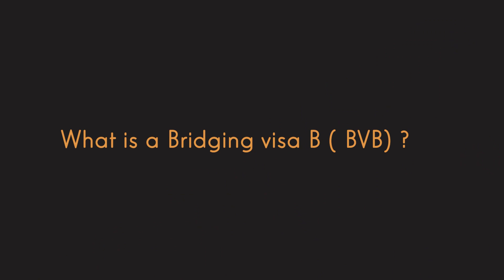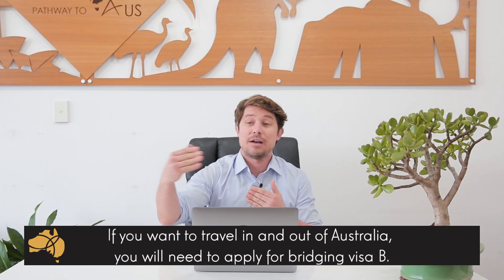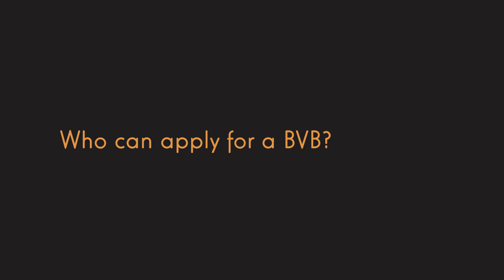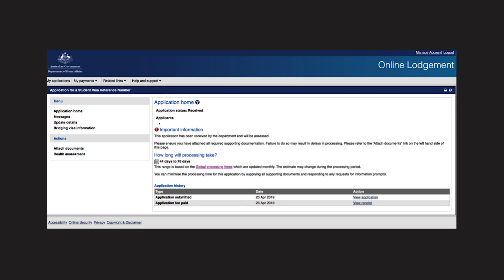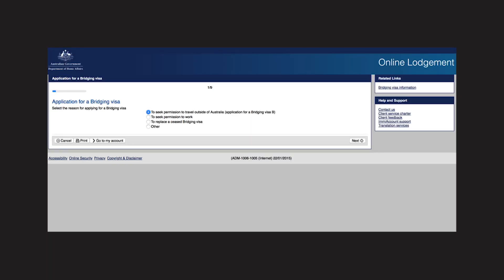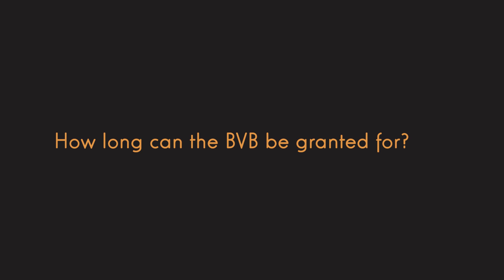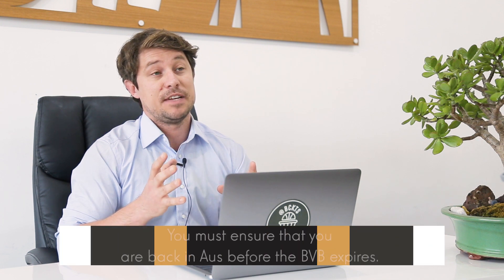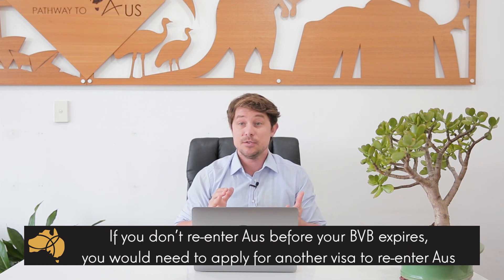How to apply for a Bridging Visa B (BVB)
This video will give a brief overview of how to apply for a Bridging Visa B (BVB)

What is a BVB?

When you apply for a visa from onshore, you will be usually be granted a bridging visa A. This BVA allows you to remain in Aus lawfully. However it doesn’t allow you to travel in and out of Australia. If you want to travel in and out of Australia, you will need to apply for bridging visa B.

This is quite common for someone who is waiting for a lengthy visa application such as a partner visa. But you can apply for BVB when you are waiting for any visa to process.

Who can apply for a BVB
Most applicants that hold a BVA can apply for a BVB.

How to Apply:
Fortunately it is quite a simple process. You can generally apply through your immigration account. In your immi account you click on Bridging Visa Information. You then click on apply for a bridging visa and complete the short questionnaire. It can also be a good idea to
attach a copy of your ticket or itinerary.

When to apply:
It is recommend that you apply within about 1 month of your planned departure date.

Processing time:
The processing time for a BVB to be approved is about 1 day to 2 weeks

What documents do I need:
You will generally just provide a copy of your itinerary or ticket to the application

Cost:
The visa application charge for a BVB is $155

How long are they granted for?:
The bridging visa can be granted for the duration of your trip, or it can be granted for up to one year. For applications which take a significant amount of time to be granted, such as a partner visa, it has become more and more common for the visa to be granted for up to 1 year.

Once the visa is granted, you should check your BVB grant notice to confirm the dates. You must ensure that you are back in Aus before the BVB expires. If you do not return before your BVB expires, you will not be able to re-enter Aus. You would need to apply for a tourist
or other visa to re-enter.

Please note this video is very general in nature. If you hold a BVC or BVE you can’t apply for a bridging visa B. Additionally some applicants may be required to lodge a paper application
for a BVB.